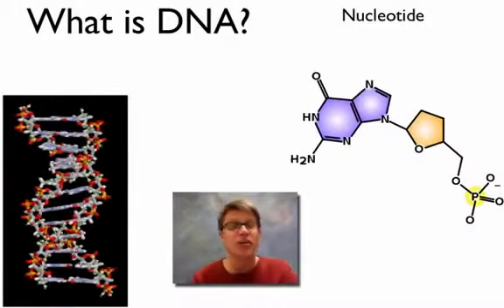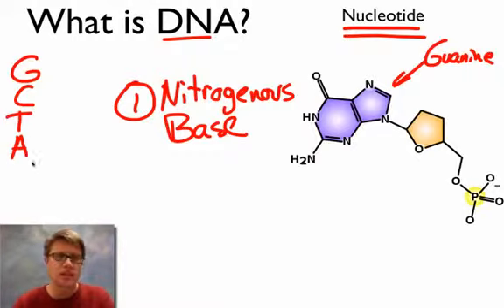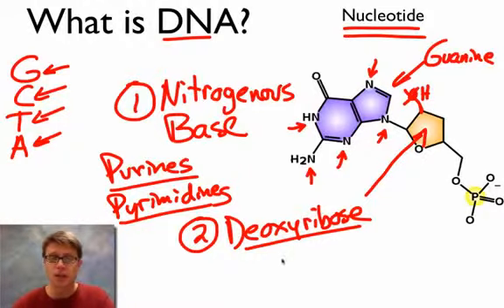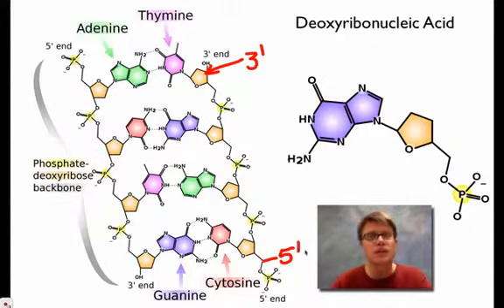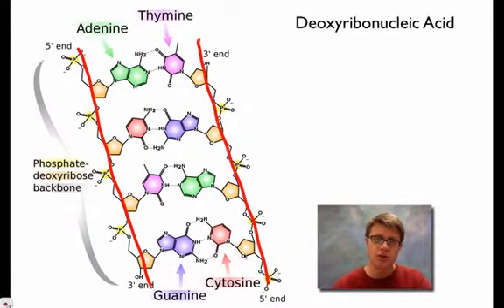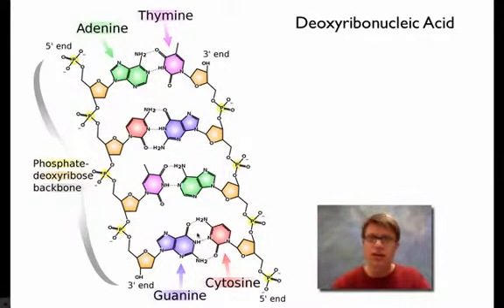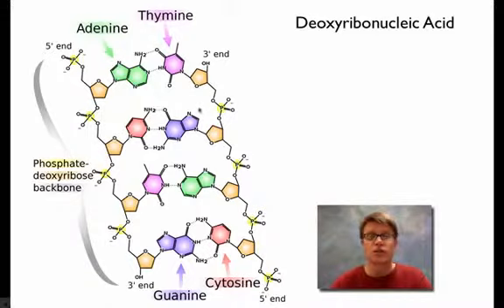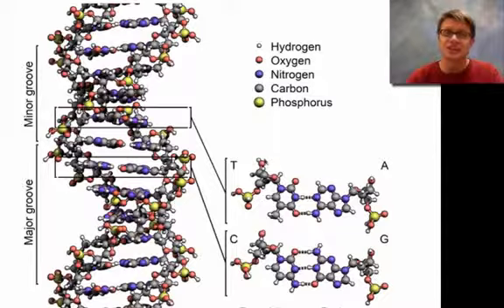What is DNA